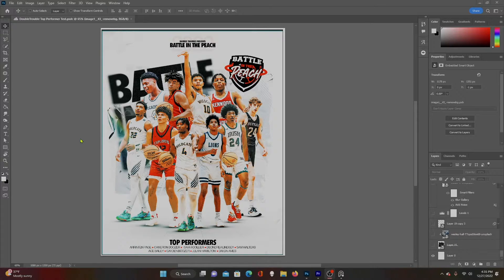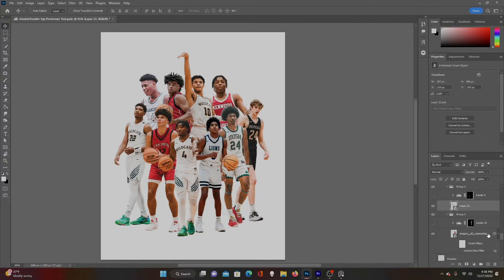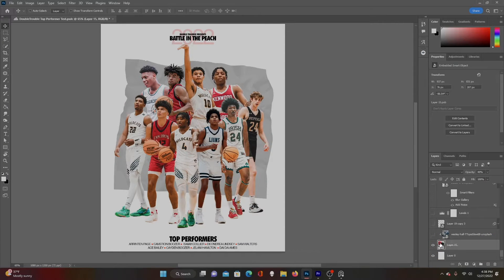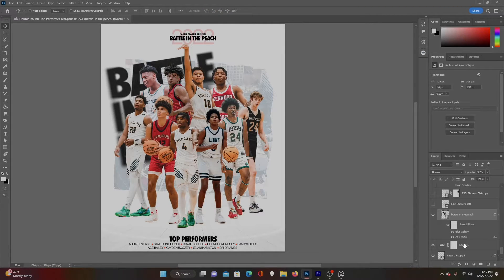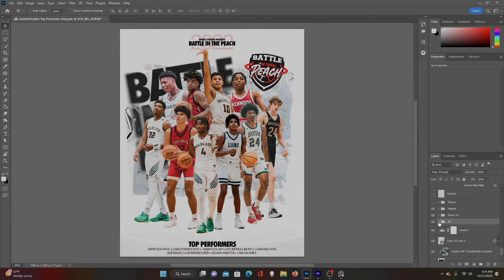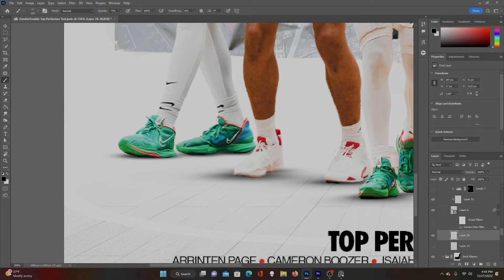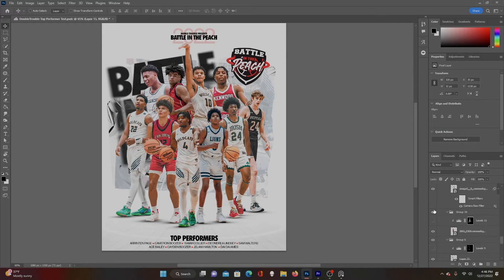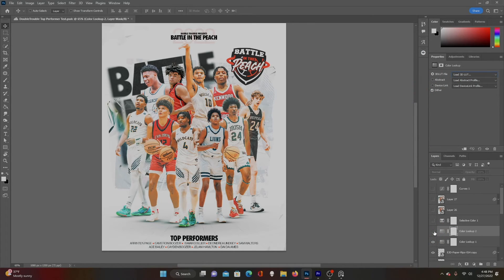How I Make My Sports Collage Graphics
In this video I will take you through these sports graphic layer by layer. I will go over what my process is for laying out the players then how to apply effects and coloring that makes it stand out. This is an Adobe Photoshop Tutorial.

I will be pushing more sports specific photoshop content.